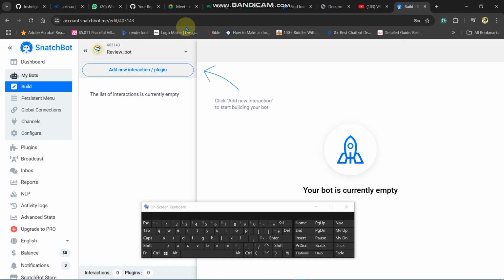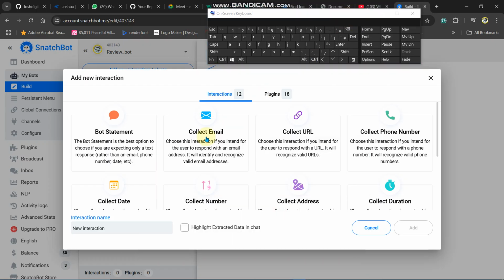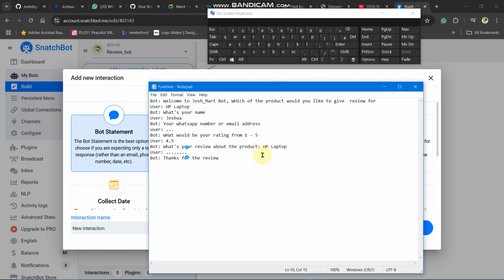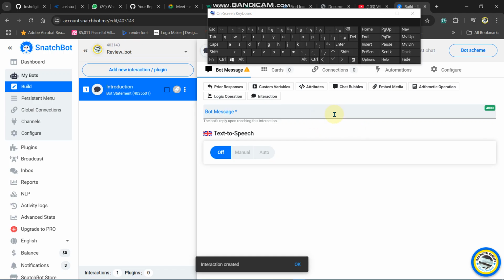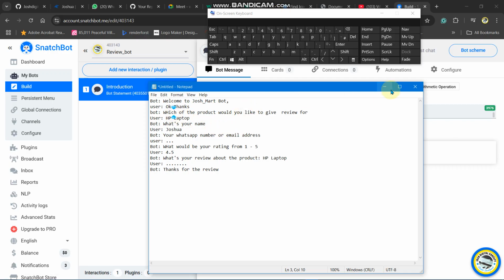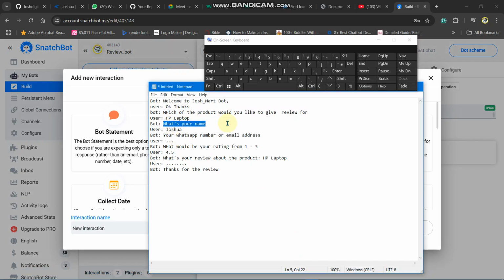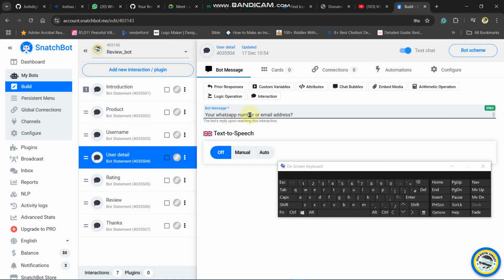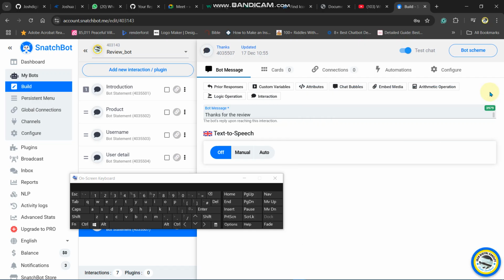BUILDING A BOT ON SNATCHBOT - 4.1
Thi video is just all about building your bot from scratch using framework called Snatchbot. This video entail using the interaction to create the bot statement.